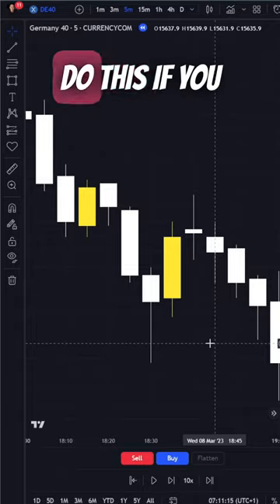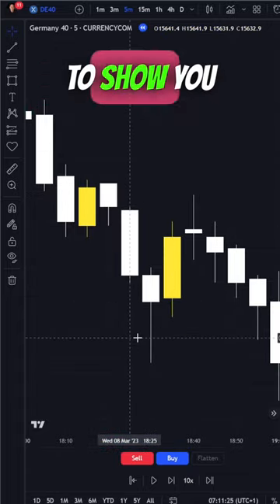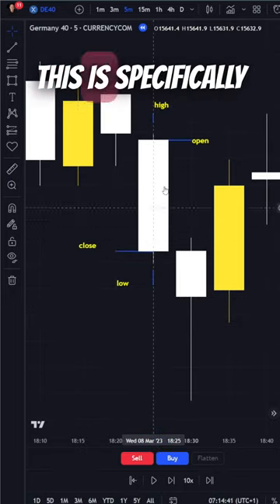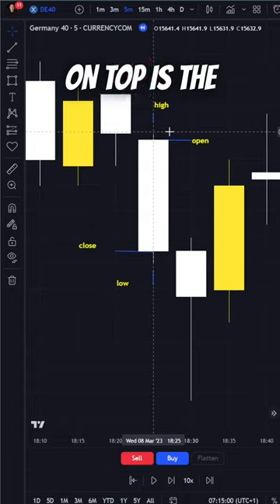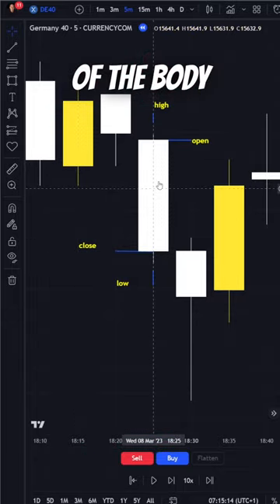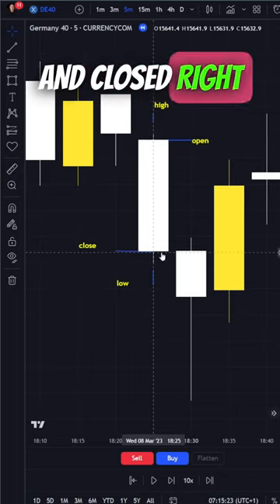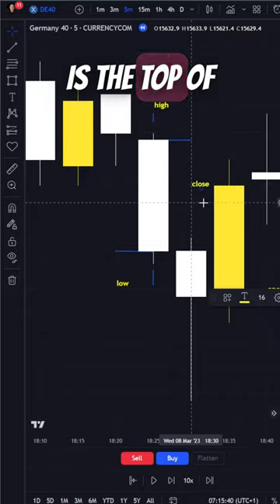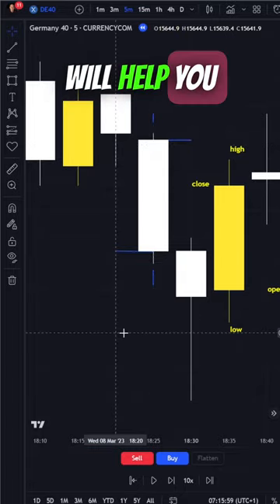How to Read Candlesticks Day Trader Basics